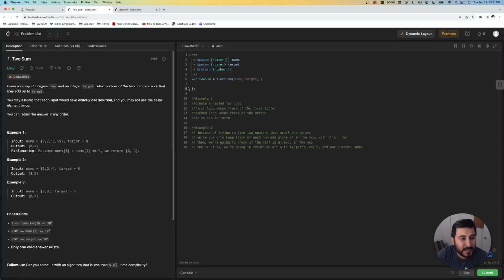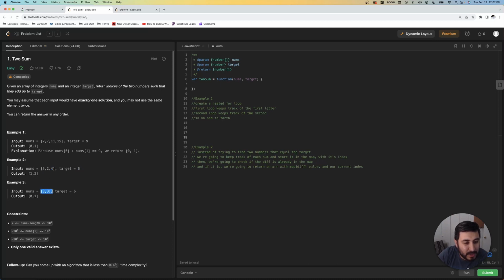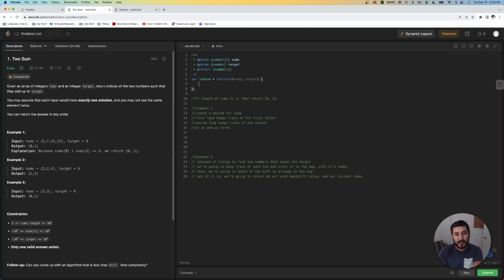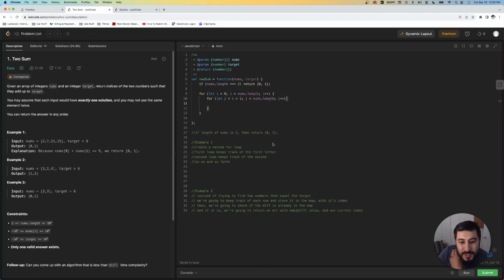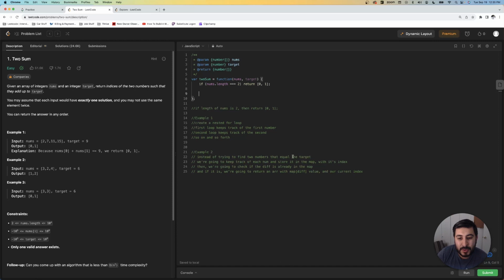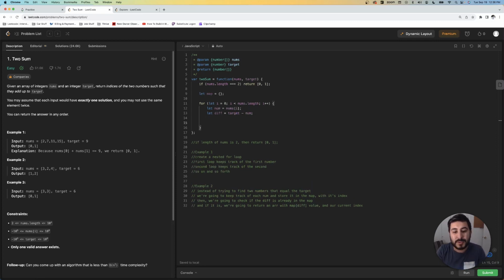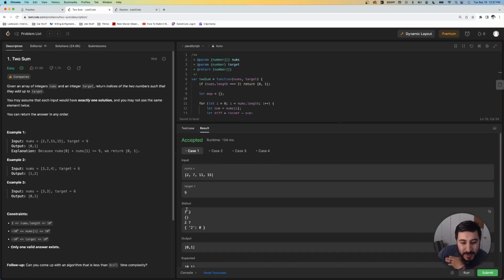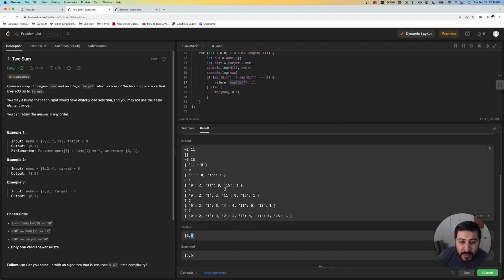How I solved LeetCode 1. Two Sum in JavaScript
Example 1
• create a nested for loop
• first loop keeps track of the first number
• second loop keeps track of the second

Example 2
• instead of trying to find two numbers that equal the target
• we're going to keep track of each num and store it in the map, with it's index
• then, we're going to check if the diff is already in the map
• and if it is, we're going to return an arr with map[diff] value, and our current index

Happy Coding!